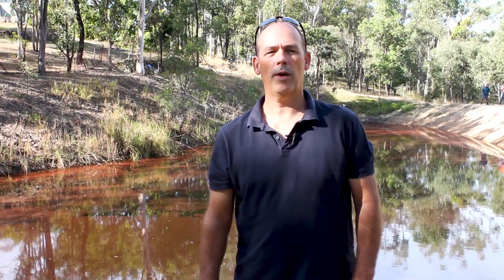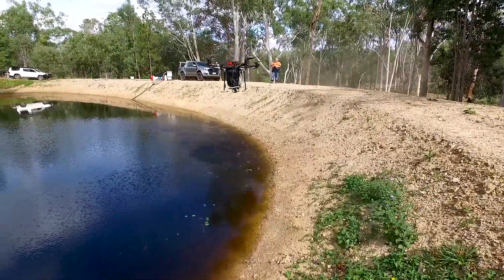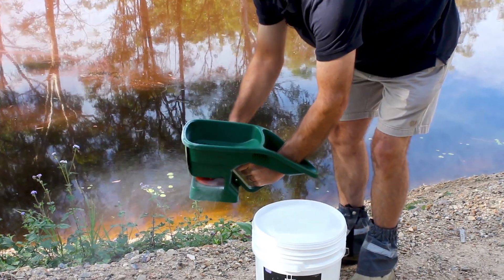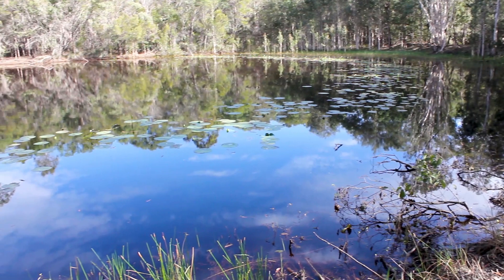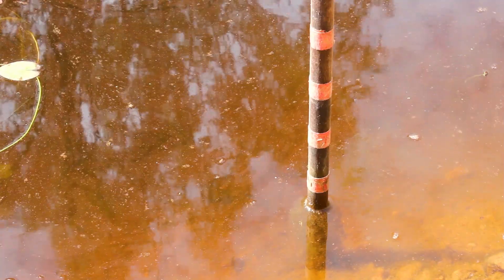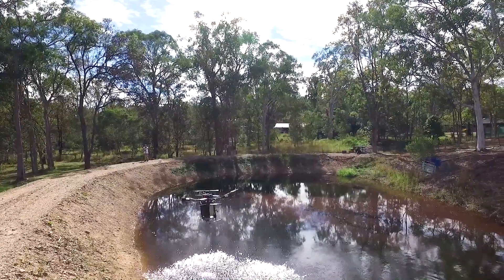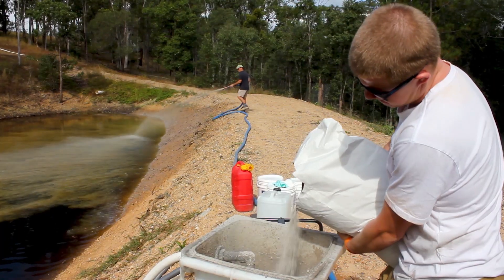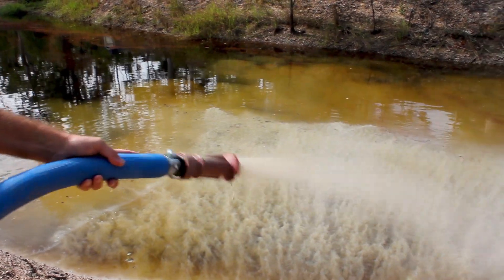Shalex DamIt™ Dam Sealer Episode 6: Awesome Drone Application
This video shows the best method for application of DamIt™ with a drone.